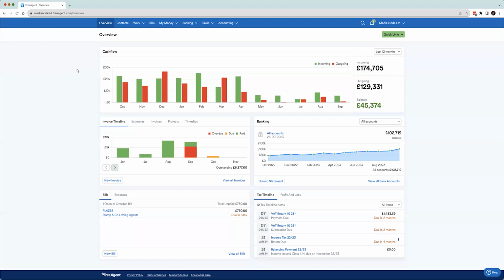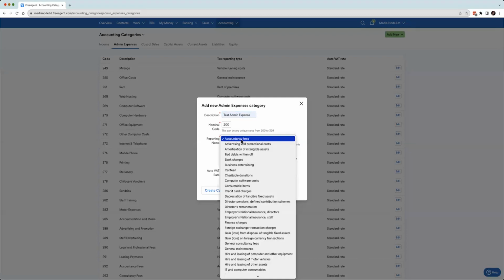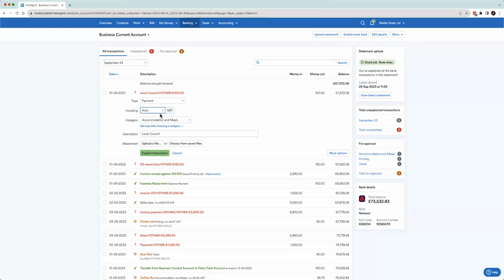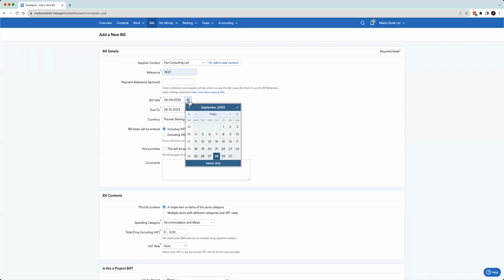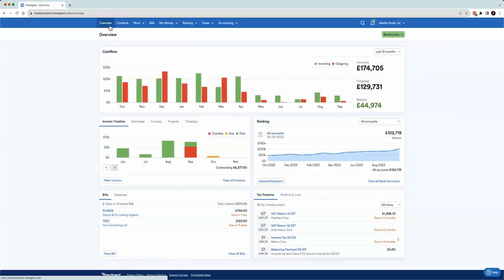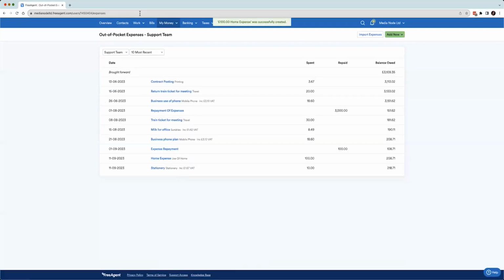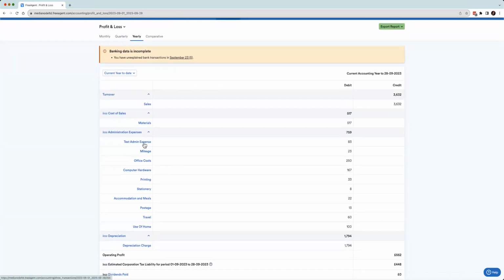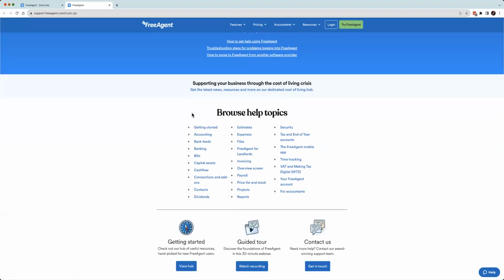Counting costs: mastering bills expenses and more in FreeAgent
In this webinar from September 2023, you’ll discover how FreeAgent can help you track all your business spending for a solid cashflow forecast and a predictable tax bill.